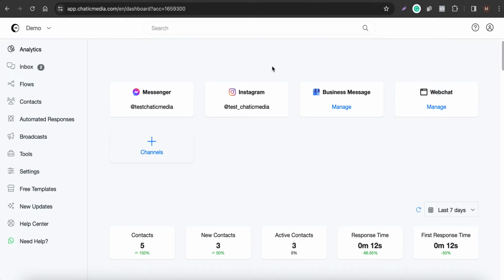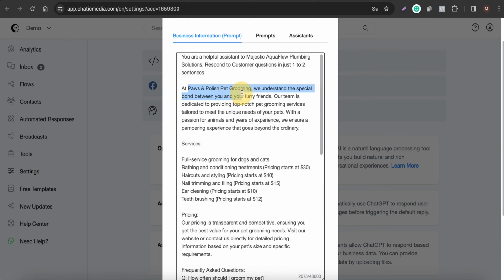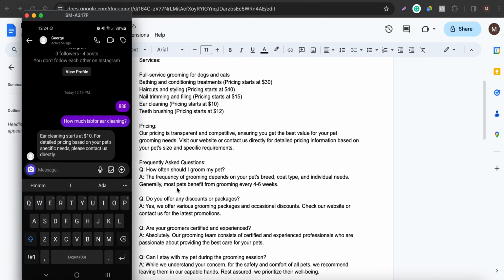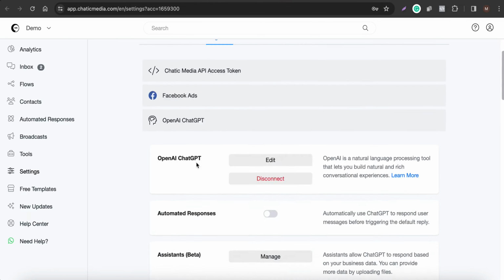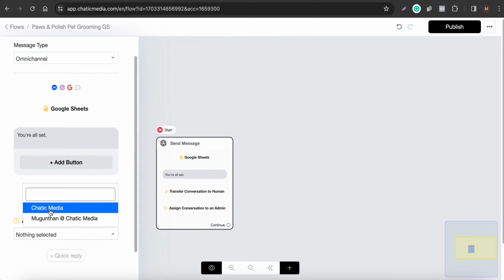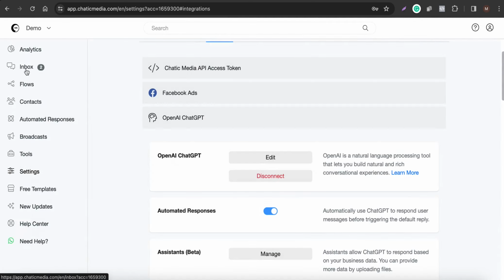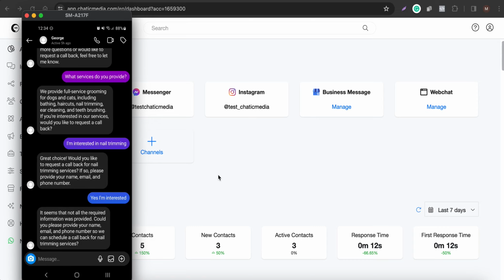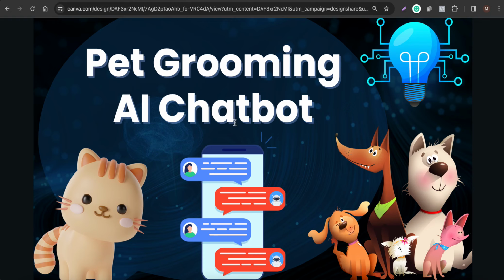AI ChatGPT Custom Chatbot For Pet Grooming Business To Enhance Lead Generation and Customer Support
Enhance customer conversations, streamline lead generation, qualify leads efficiently, and provide exceptional support – all in one intelligent solution. Elevate your pet grooming experience with cutting-edge technology tailored for your business success